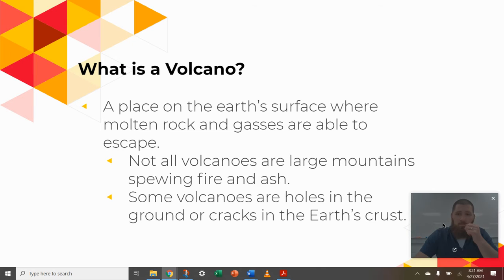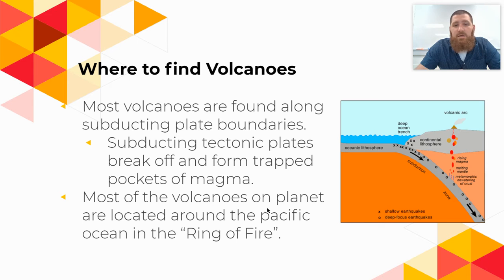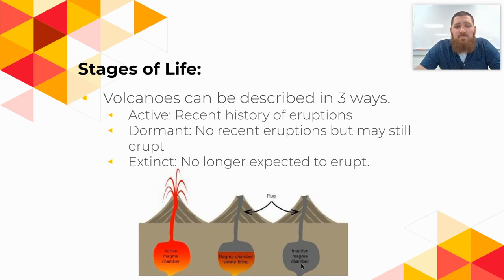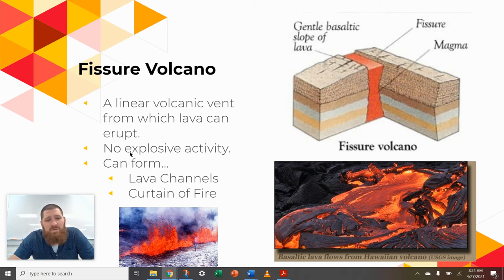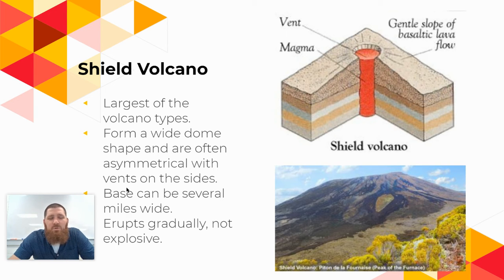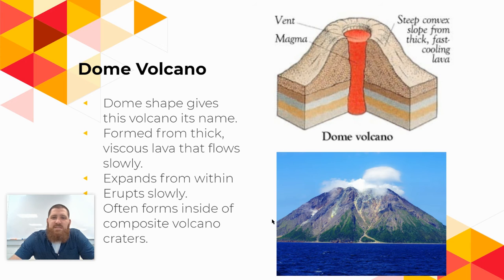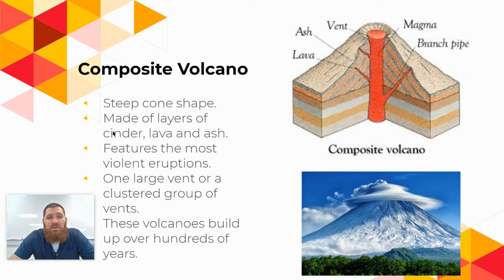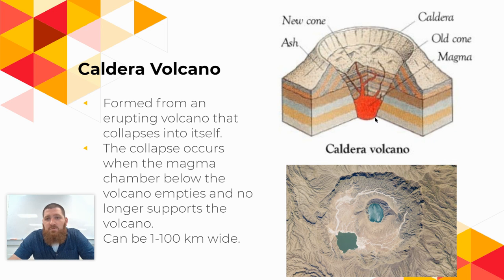Volcano Notes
NWHS Geology